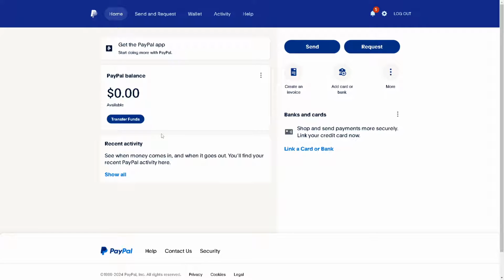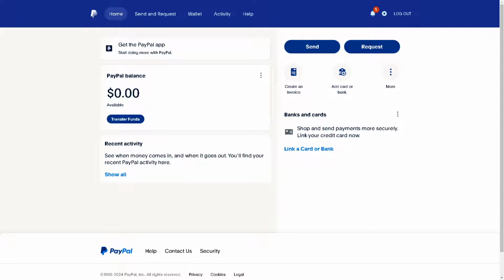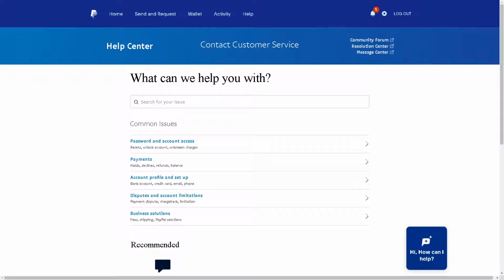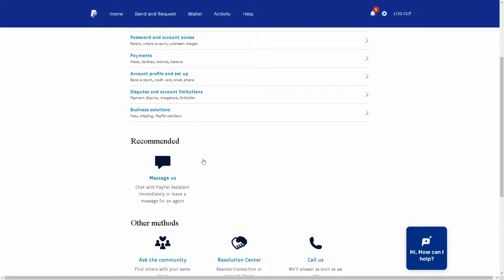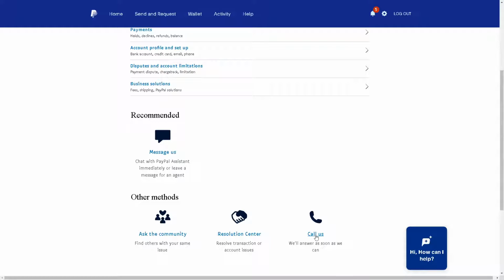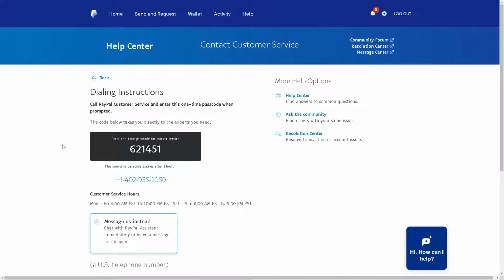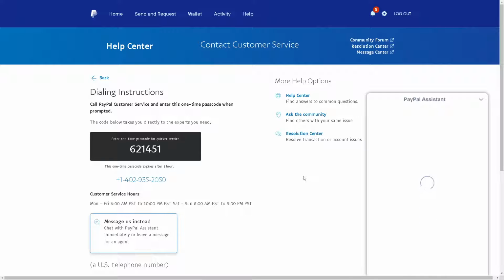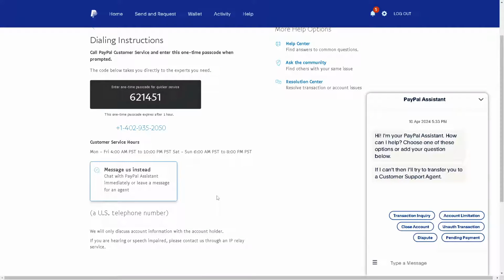How To Unlock Paypal Account (Full 2024 Guide)